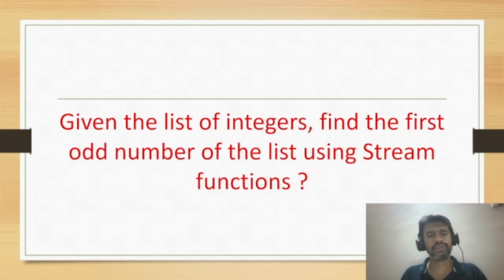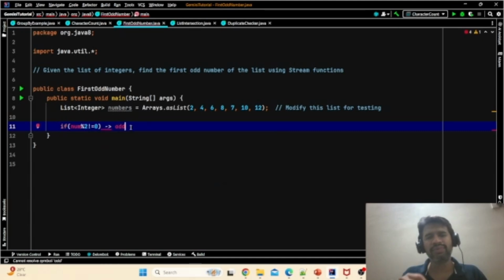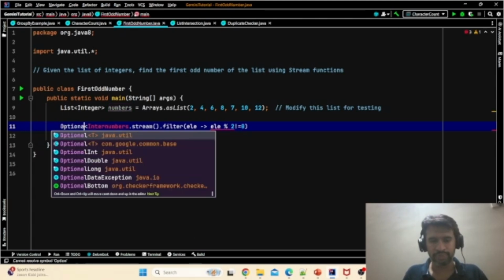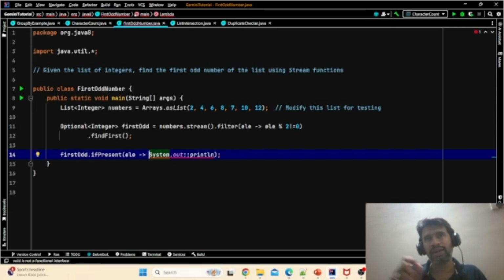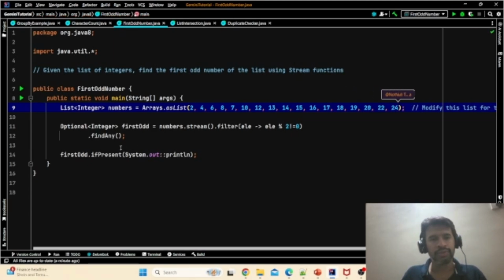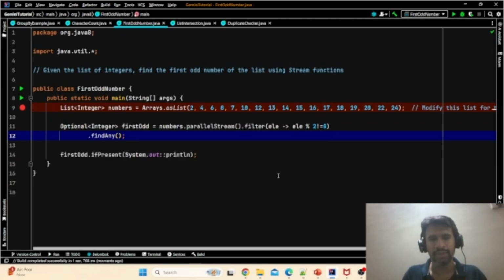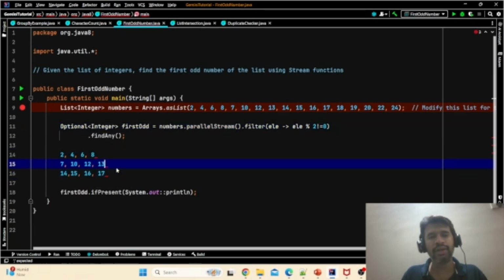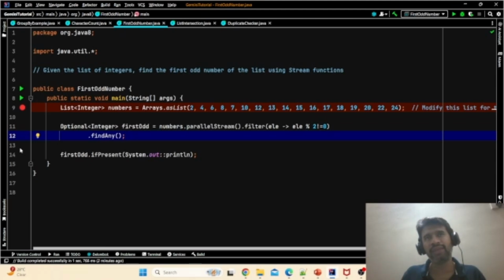Top 50+ Java Streams Coding Interview Questions - Find the first odd number of the list using Stream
🔍 Find the First Odd Number in a List Using Java Streams | Java 8 Stream API Tutorial 🔍

In this video, you'll learn how to find the first odd number in a list of integers using Java 8 Stream functions. This is a simple but powerful example of how to leverage the filtering and terminal operations of the Stream API to write clean and efficient code.

By the end of the video, you'll understand how to use filter() and findFirst() to scan through a list and retrieve the first matching element — a crucial concept when working with streams in real-world applications.

🧠 What You’ll Learn:
✅ How to filter odd numbers using filter()
✅ How to retrieve the first match using findFirst()
✅ Handling optional results using Optional in Java
✅ Writing functional and concise Java code for list operations
✅ Best practices for handling edge cases (e.g. no match found)

💡 Why This Is Important for Java Developers:
🔹 Helps you understand core concepts of stream filtering and searching
🔹 Teaches you how to avoid loops and null checks using Optional and Streams
🔹 Common pattern used in data scanning, validation, and rule-based filters
🔹 Frequently asked in Java coding interviews to assess your grasp of functional programming

👨‍💻 Who Should Watch This Video:
✔️ Java developers looking to simplify list filtering logic
✔️ Beginners learning Java 8 Stream API
✔️ Interview candidates preparing for real-time coding challenges
✔️ Anyone interested in writing cleaner, more expressive Java code

📺 Watch This If You Want To:
🔹 Learn how to use Stream methods like filter() and findFirst() effectively
🔹 Understand how Optional works in the context of Java streams
🔹 Improve your ability to search and extract data from collections
🔹 Master essential Stream operations used in everyday Java development

💬 Have any questions or want to explore similar problems like finding even numbers or primes?